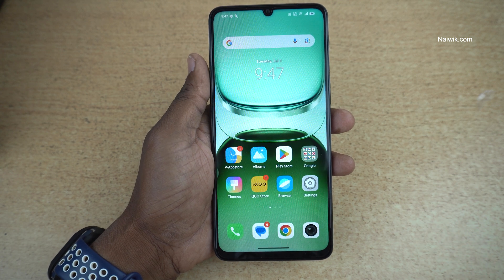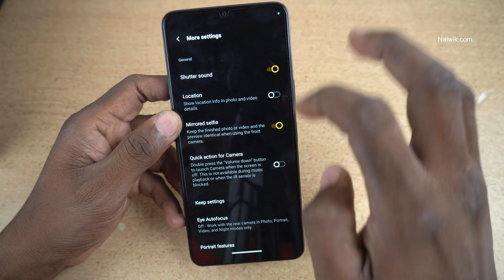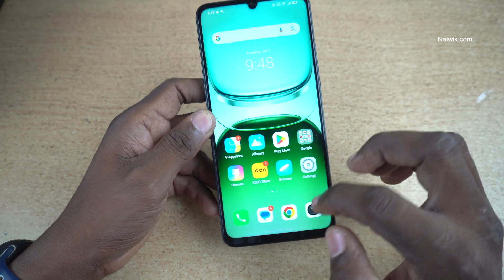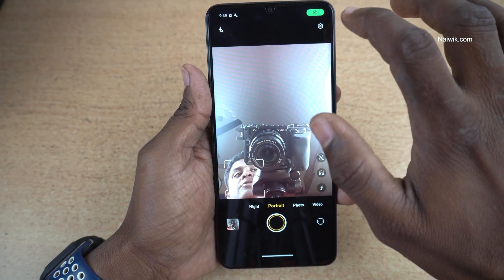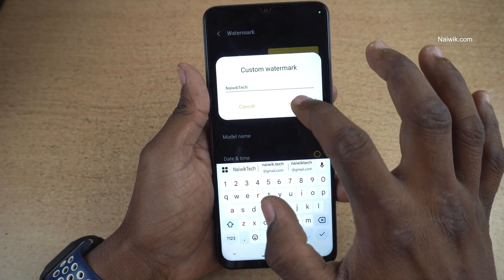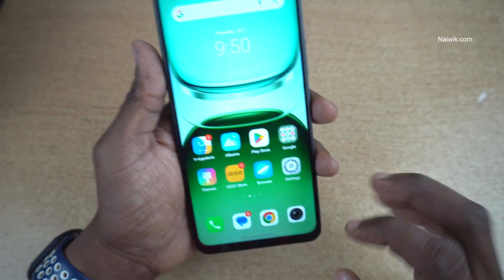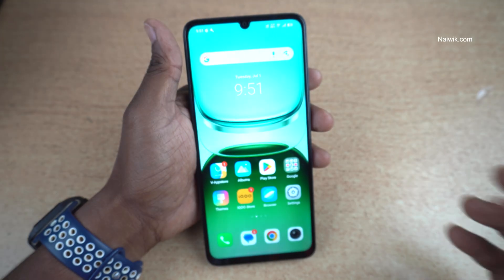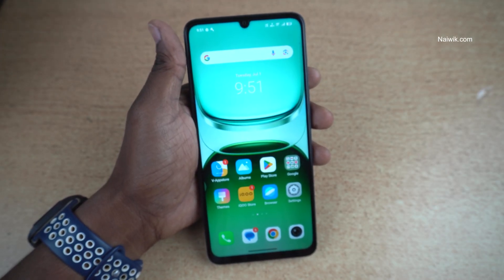How to Enable Camera Watermark on Photos in iQOO Z10 Lite 5G